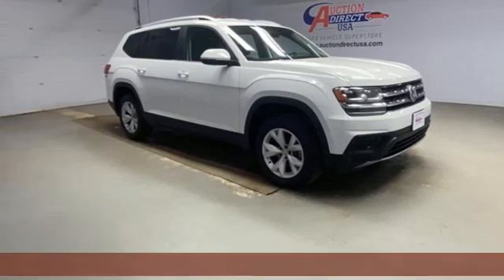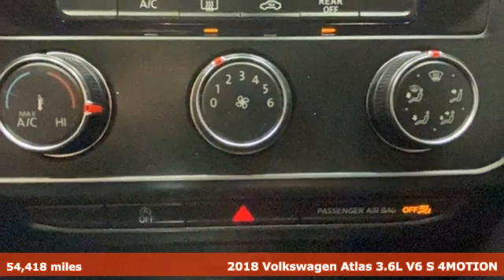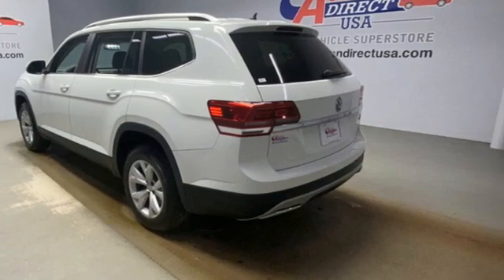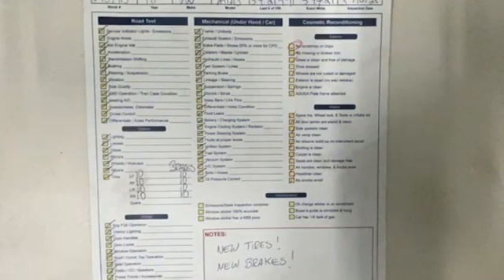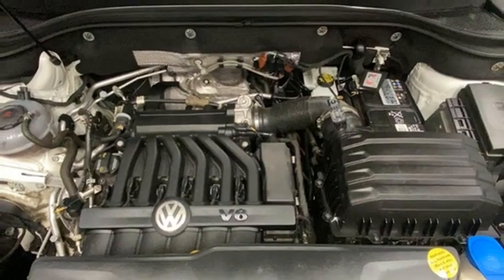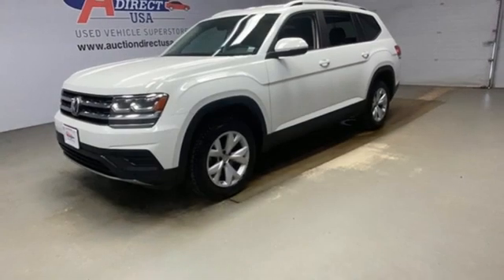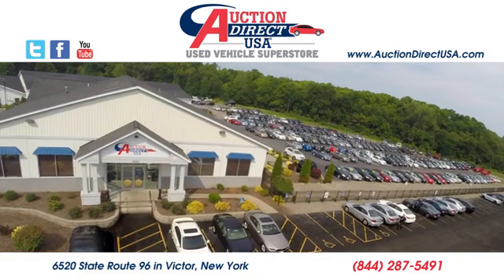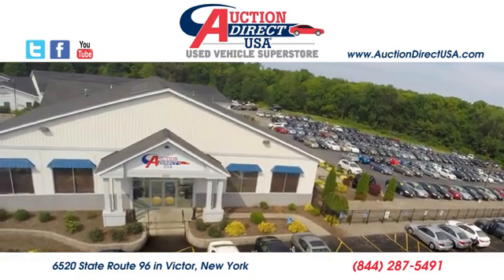2018 Volkswagen Atlas Rochester NY Victor, NY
Year: 2018
Make: Volkswagen
Model: Atlas
Trim: S
Engine: 3.6L V6
Transmission: 8-Speed Automatic with Tiptronic
Color: White
Mileage: 54418
Stock #: VT39915
VIN: 1V2GR2CA2JC542199

Address:
6520 State Route 96